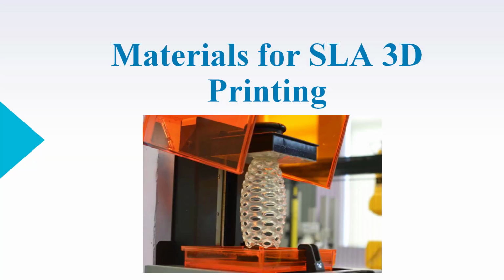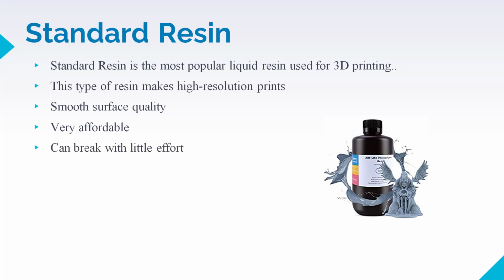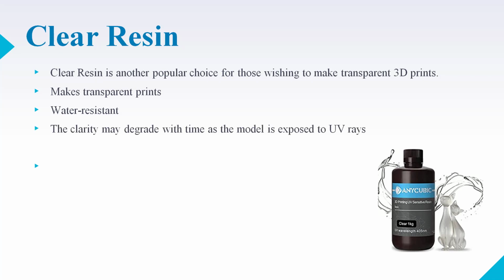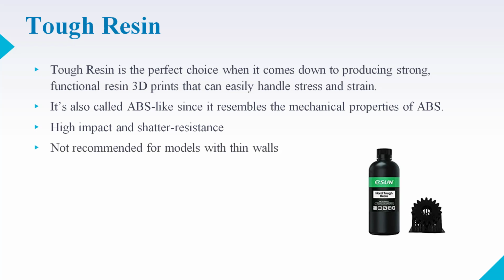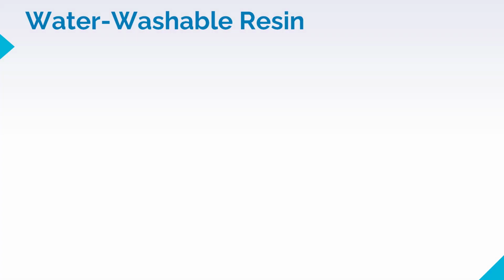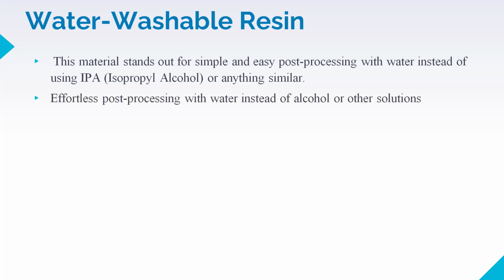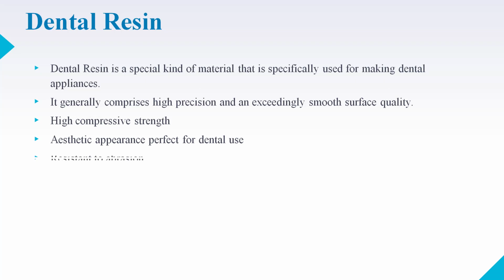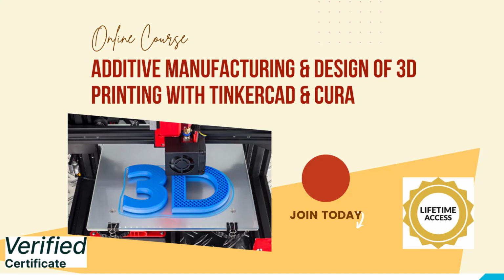Types of 3D Printing Resins / Materials for SLA or Liquid Based 3D Printing Process